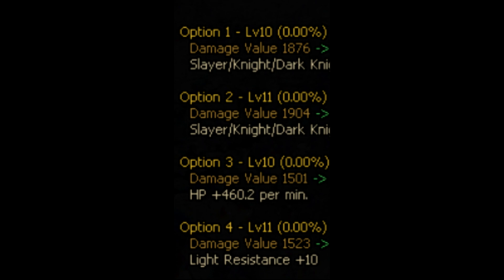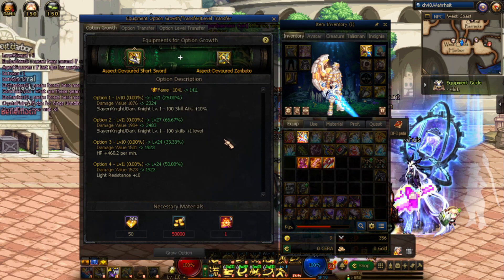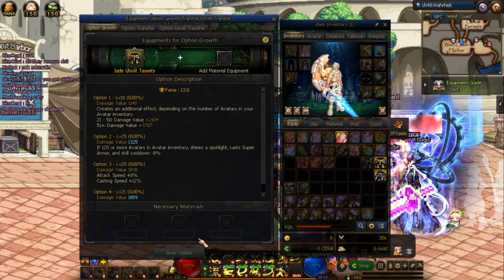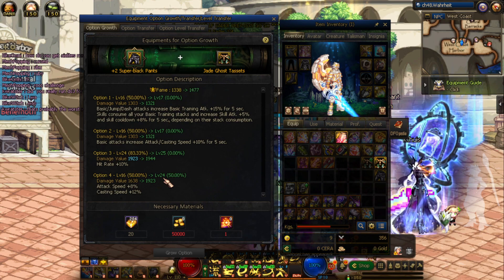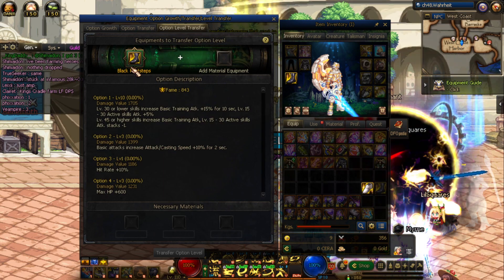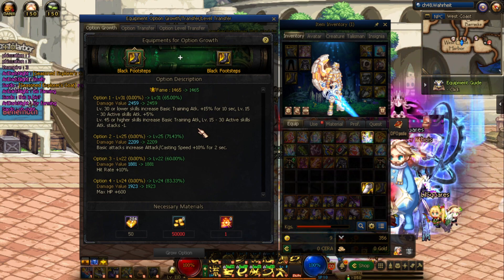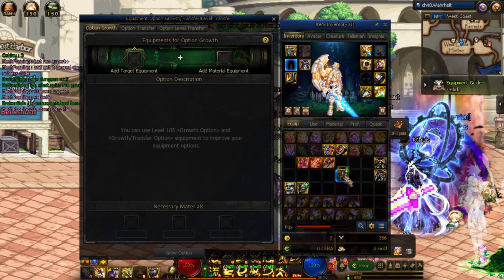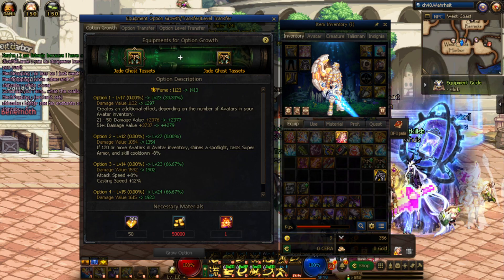OPTION GROWTH 100% EFFICIENT FEEDING + Transfers & Inherits Step-By-Step | Dungeon Fighter Online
0:00 - Intro
0:21 - The "Secret" Dupes
0:45 - Example 1
2:42 - Example 2
4:15 - The REAL Secret Transfer (Advanced Players Recommended)
7:00 - Don't Forget to Inherit!
8:28 - Feed Lower Fame for GREAT SUCCESS
9:36 - Conclusion